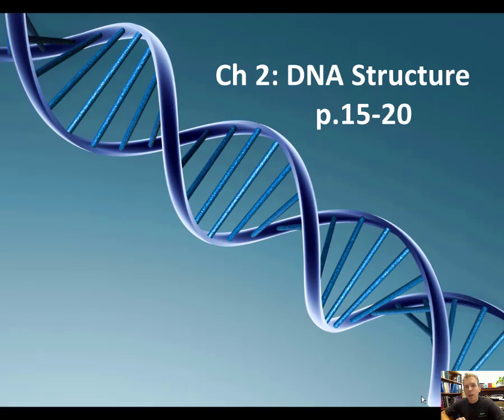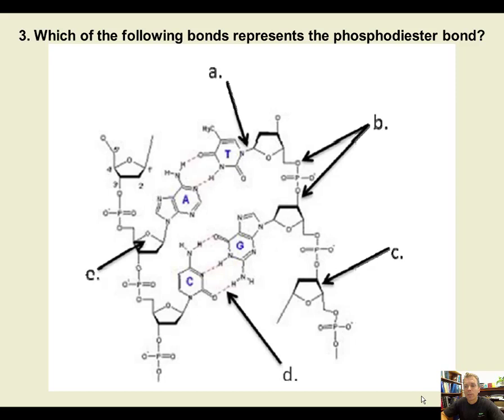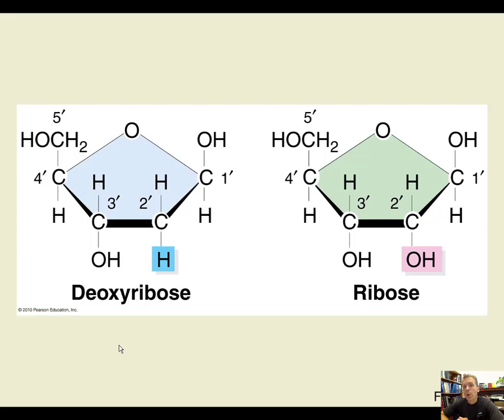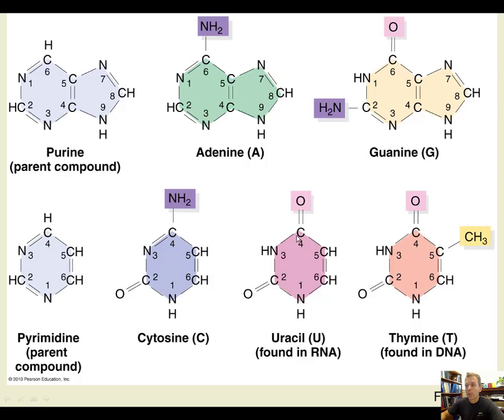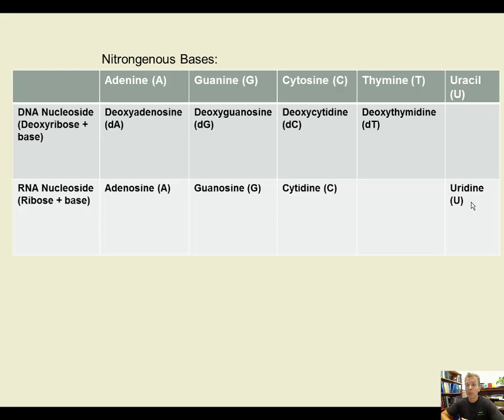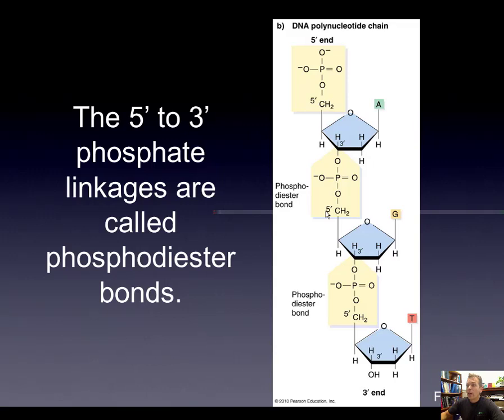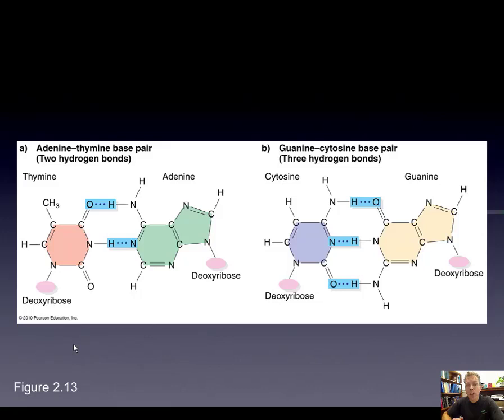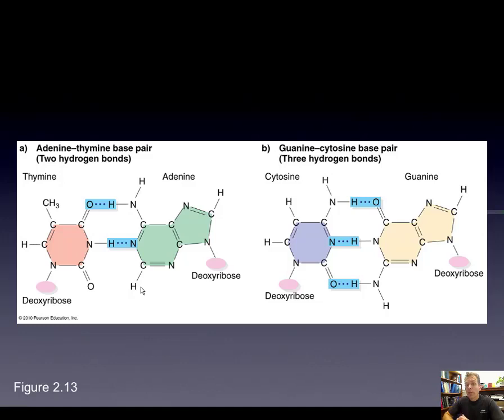Lecture 2 DNA structure